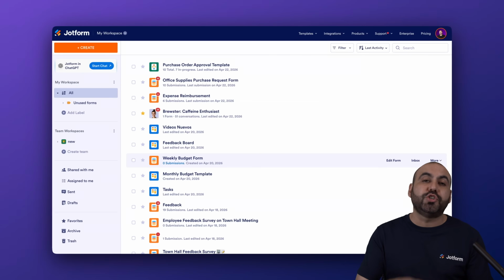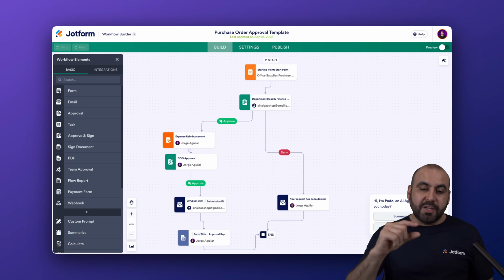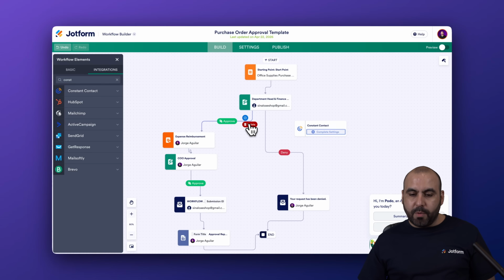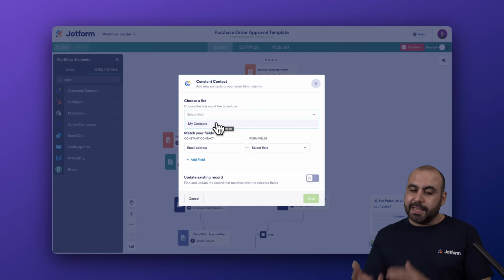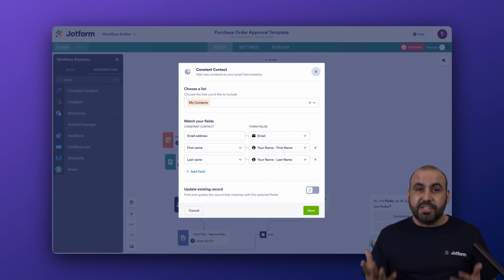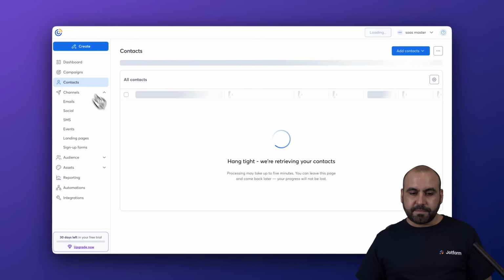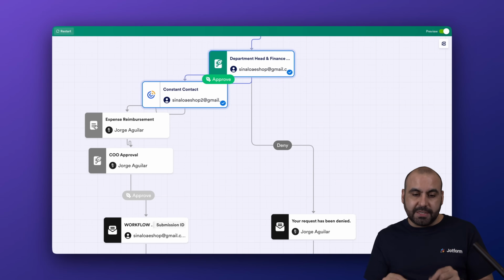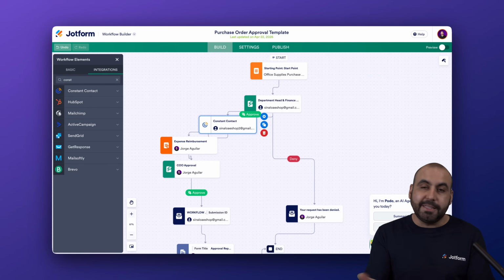How to Integrate Constant Contact with Jotform Workflows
Want to send contact data from your workflow straight into Constant Contact? 📬

This video shows you how to integrate Workflows with Constant Contact, so you can place the integration at the right stage in your workflow and automatically send contact details to your selected list.

You'll learn how to open the Workflow Builder, add the Constant Contact integration, connect your account, choose a list, map fields like email and name, update existing records when needed, and test the setup with a live workflow preview.

Ready to explore how to integrate Workflows with Constant Contact and streamline your contact syncing process?

00:00 Introduction
00:43 How to add the Constant Contact integration to a workflow stage
01:15 How to connect your Constant Contact account
01:33 How to choose a list and map contact fields
01:56 How to update existing records instead of creating new ones
02:27 How to preview and test the workflow
03:02 How to confirm the contact was added in Constant Contact
03:35 Subscribe to Workflows